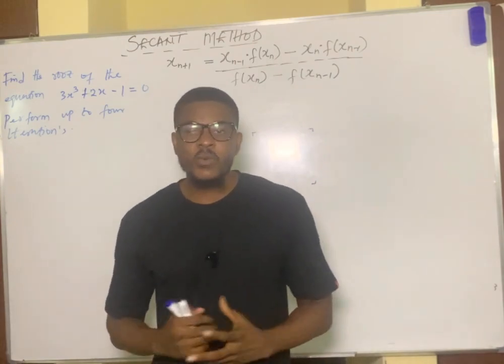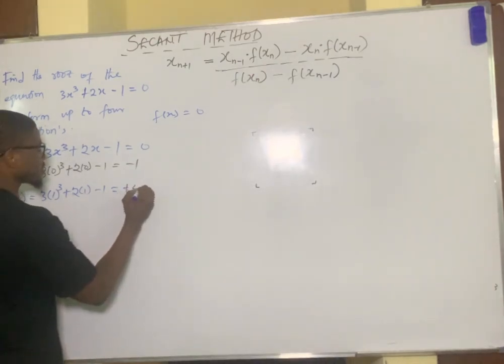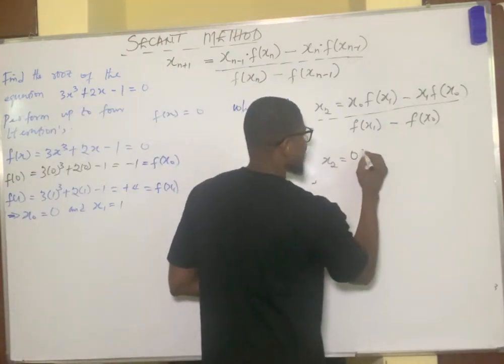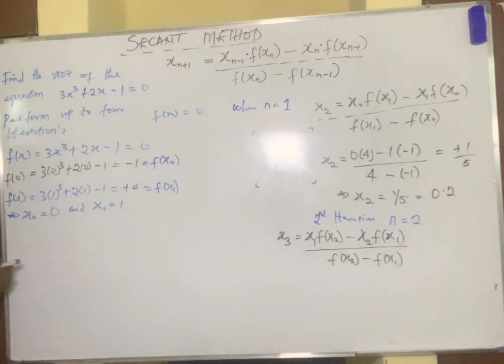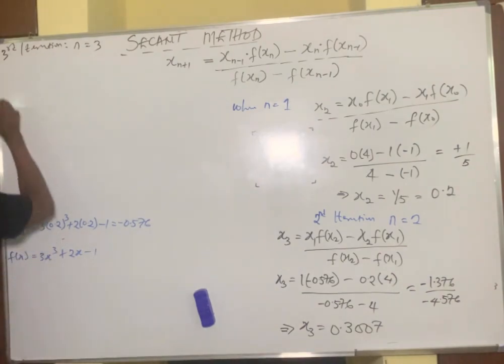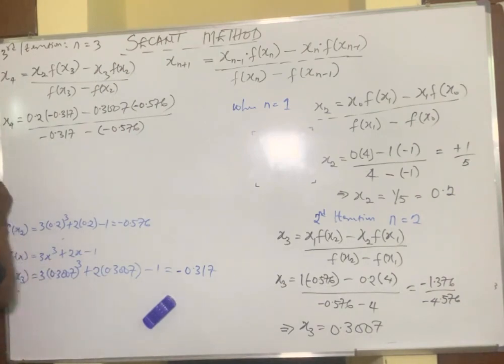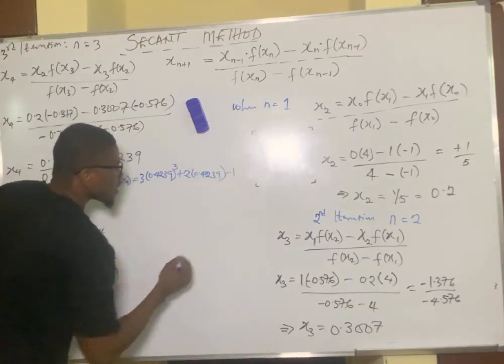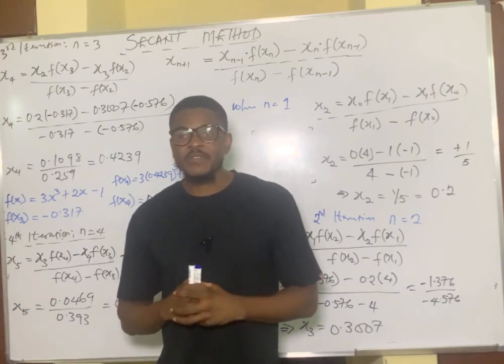Secant Method of Numerical Methods Engineering Mathematics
Secant Method of Numerical Methods Engineering Mathematics | Full Step-by-Step Explanation

Welcome to this video where we explore the Secant method of numerical methods engineering mathematics. In this detailed tutorial, you'll gain a full understanding of how the Secant method of numerical methods is applied in engineering mathematics to find the roots of equations without needing the derivative of the function.

The Secant method of numerical methods engineering mathematics is a powerful iterative technique used in solving non-linear equations when the derivative is difficult or impossible to compute. Unlike the Newton-Raphson method, the Secant method of numerical methods engineering mathematics uses two initial guesses to approximate the solution, making it very practical in real-world engineering problems.

In this video, we cover:

1. The theoretical foundation of the Secant method of numerical methods engineering mathematics
2. Step-by-step calculation process
3. Application examples in engineering mathematics
4. Comparison with other numerical methods like the Newton-Raphson method
5. Advantages and limitations of the Secant method of numerical methods engineering mathematics

Whether you're a student learning engineering mathematics or preparing for exams, this video will give you all you need to master the Secant method of numerical methods engineering mathematics.

If you’re studying numerical methods, applied mathematics, or any engineering mathematics course, understanding the Secant method of numerical methods engineering mathematics is essential.